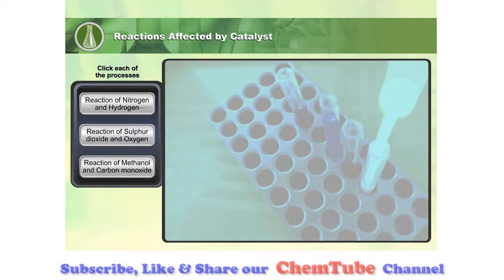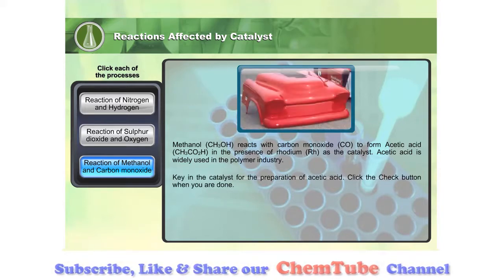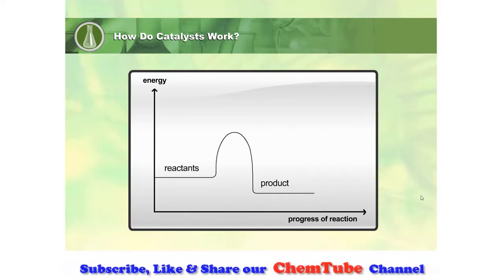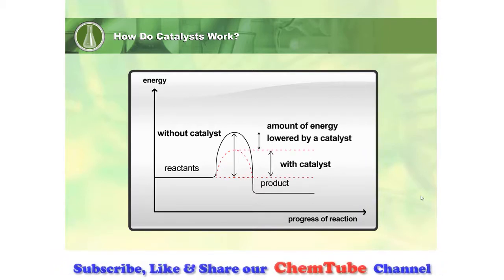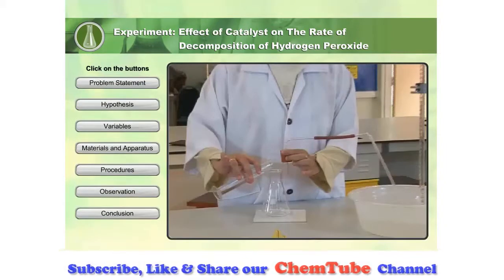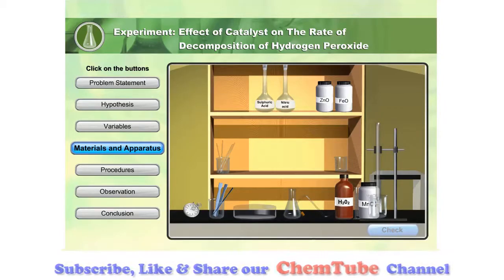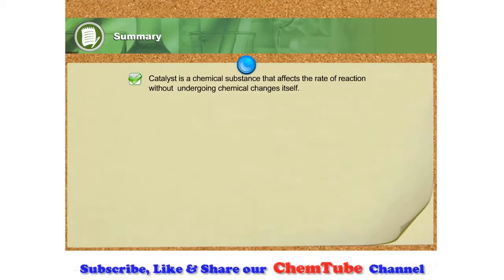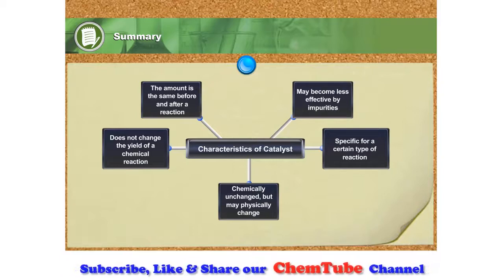Chemistry SPM: Factors Affecting ROR (Catalyst) In 10 Minutes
Chemistry SPM:
Rate of Reaction (Factor: Catalyst)

Reactions occur when two reactant molecules effectively collide, each having minimum energy and correct orientation. Reactant concentration, the physical state of the reactants, and surface area, temperature, and the presence of a catalyst are the four main factors that affect reaction rate.